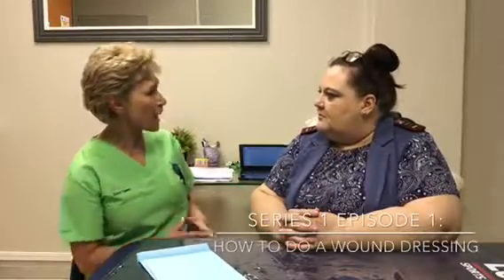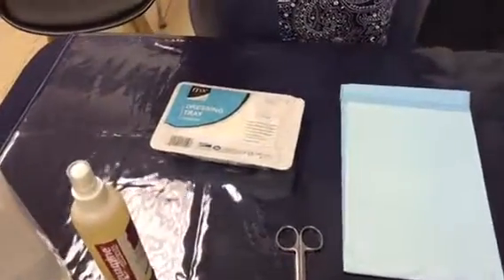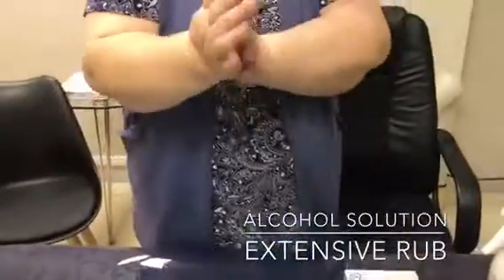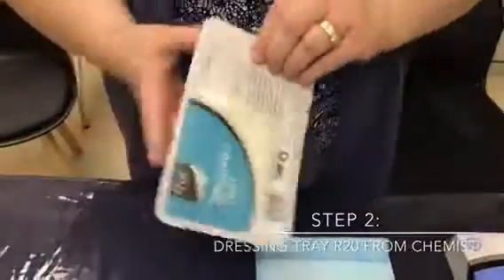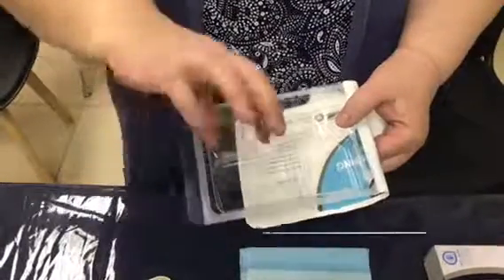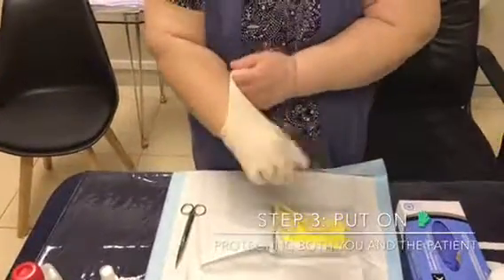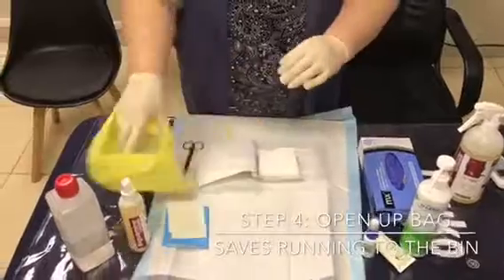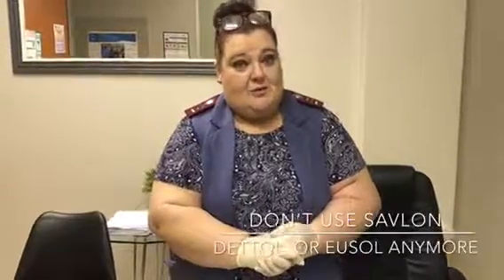How to do a wound dressing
Rn Rene Lessing tells us what to do when you clean a wound in under 3 mins